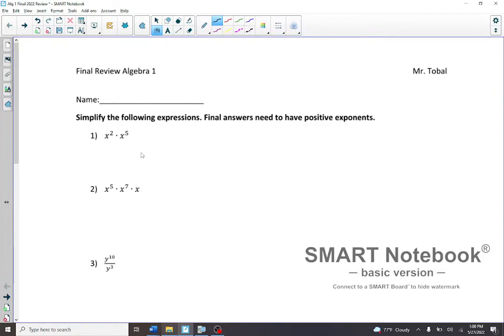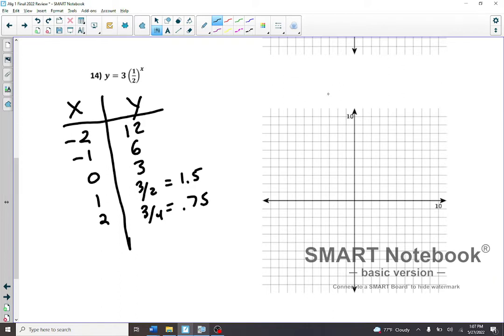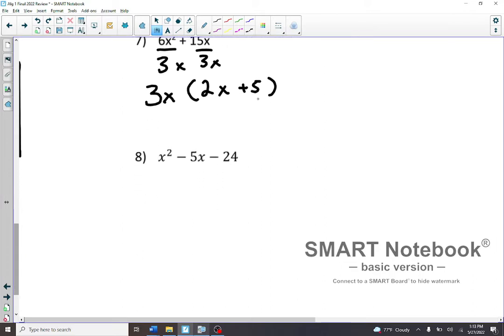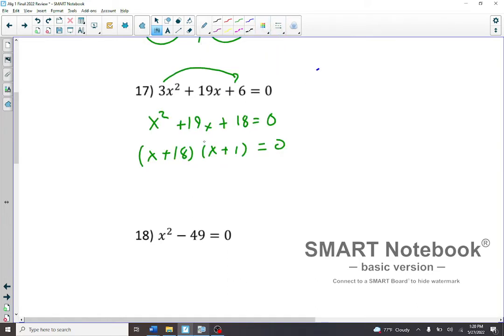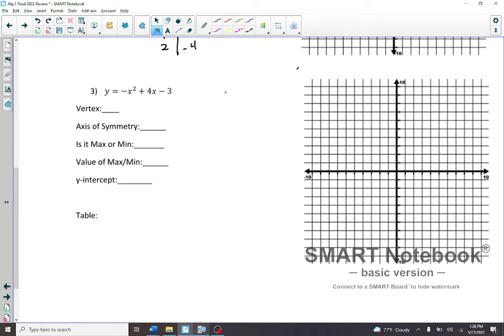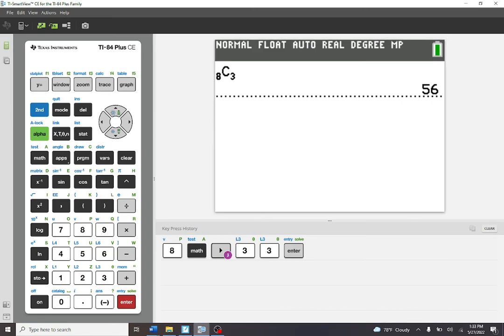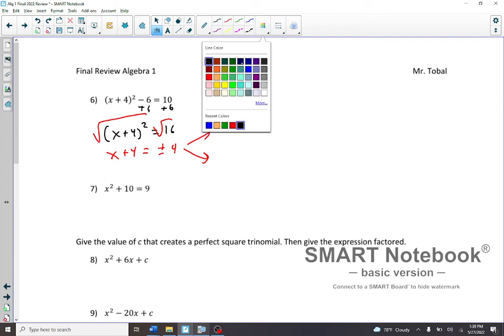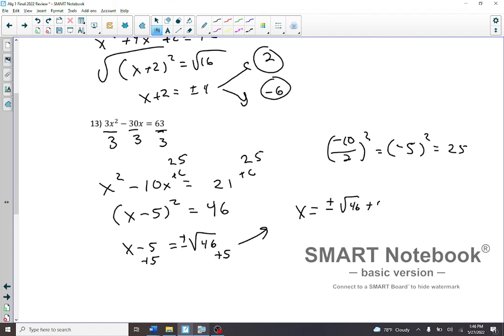Alg 1 CP Final Review 2022